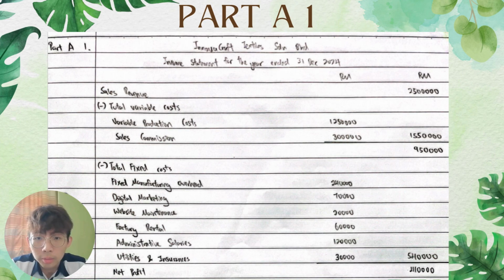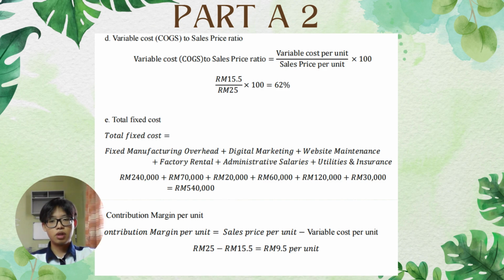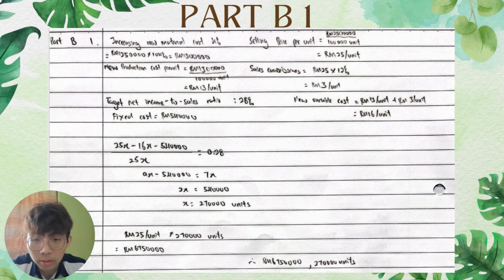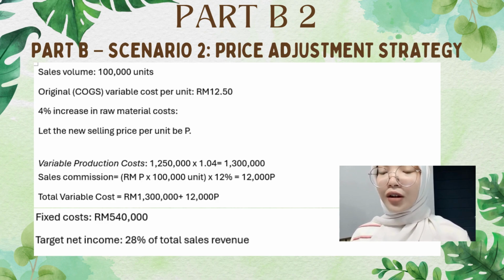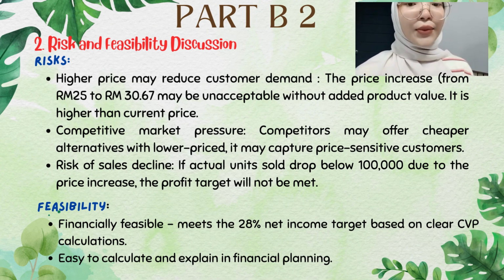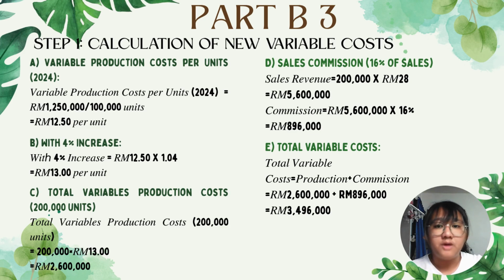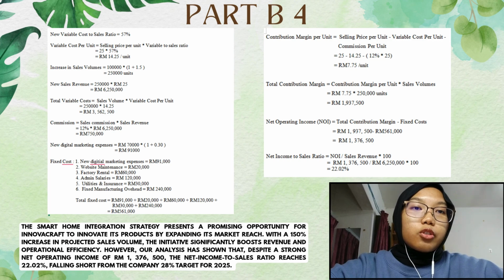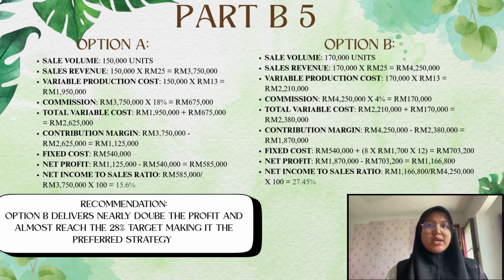By Group 3 acc